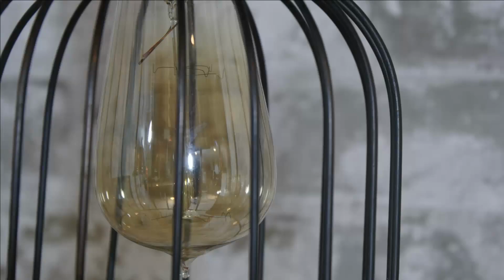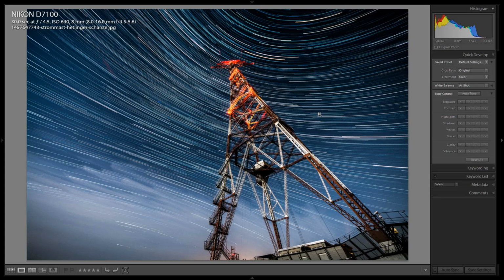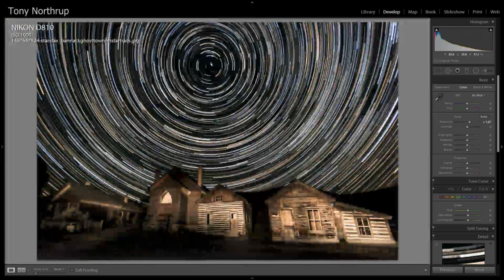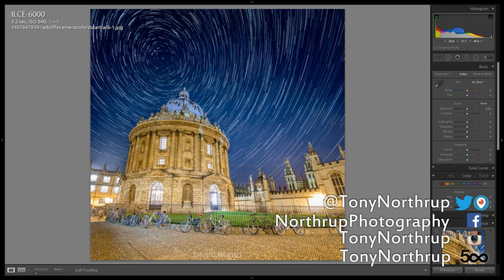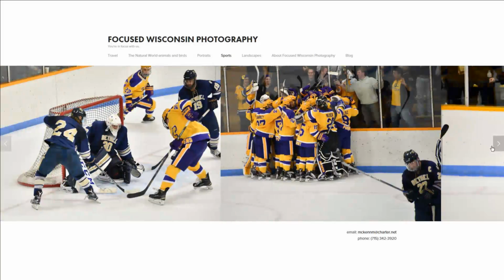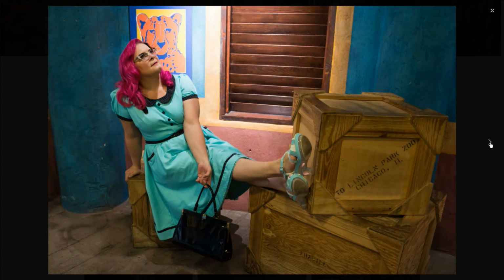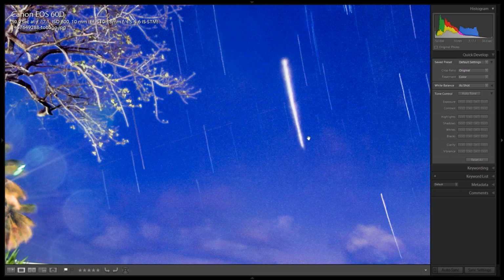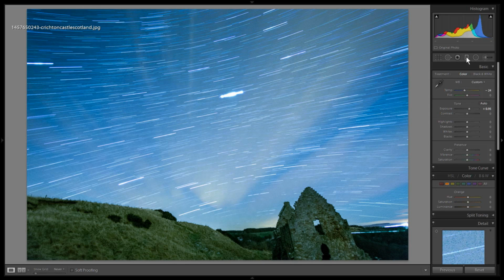Tony & Chelsea LIVE: Star Trails, Canon T6!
TL;DW?